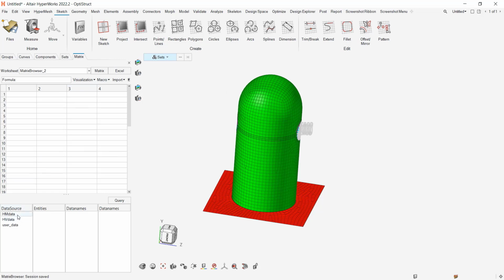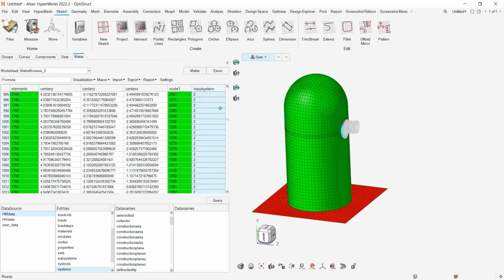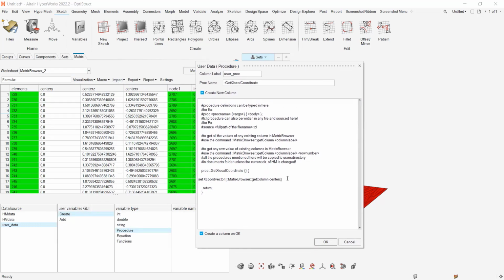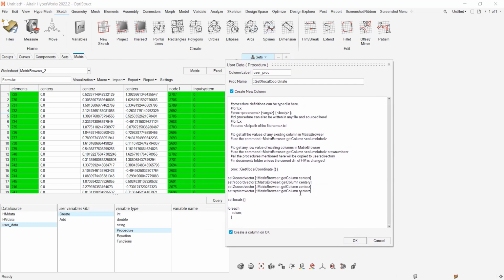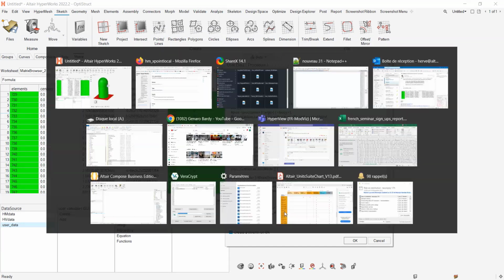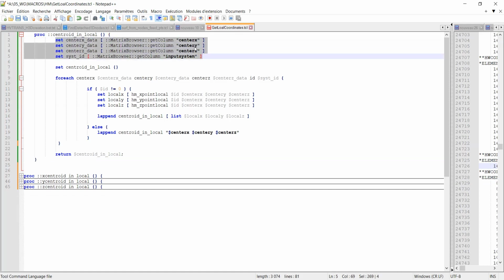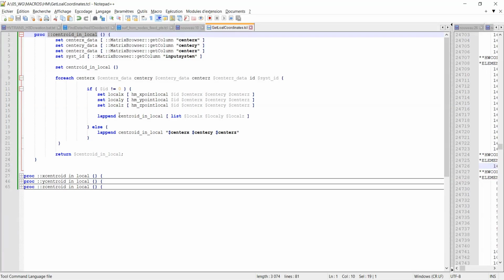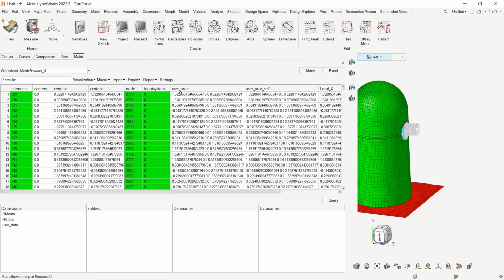HyperMesh Scripting Tips EP4: Use tcl automation in combination with Matrix Browser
In this video, we show how Matrix Browser can be used in combination with tcl to query/transform information. For this case, we look at element centroid coordinates, and show how to get the centroid coordinates from a user-defined system instead.